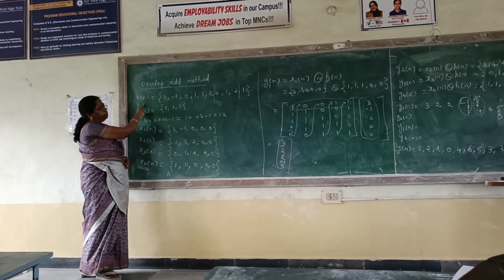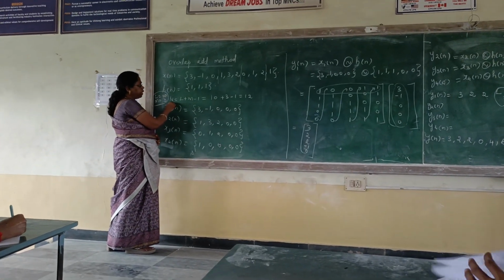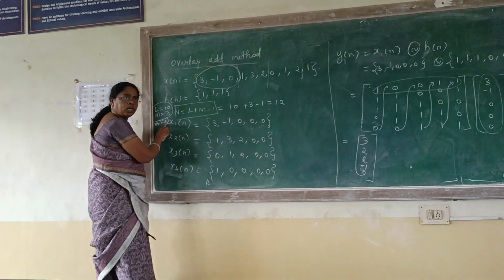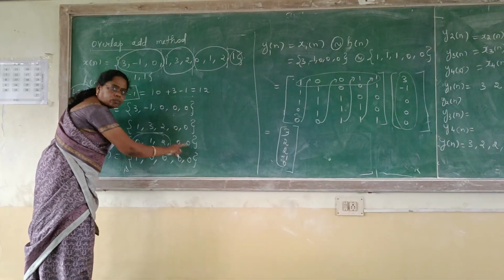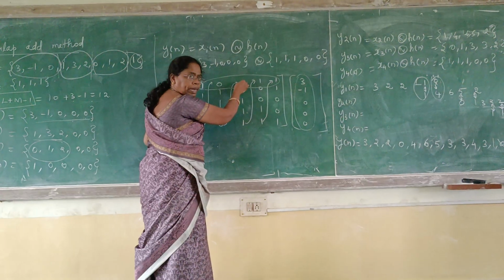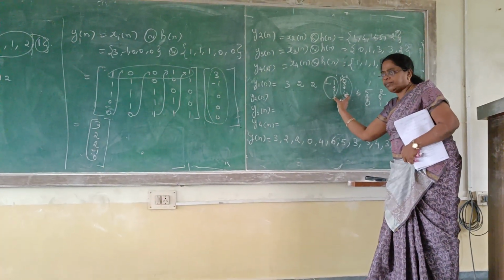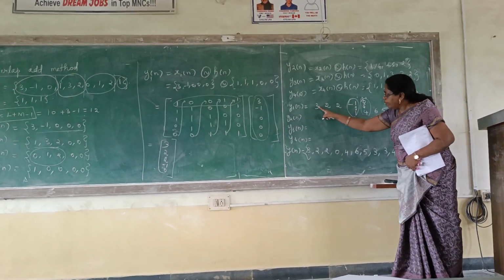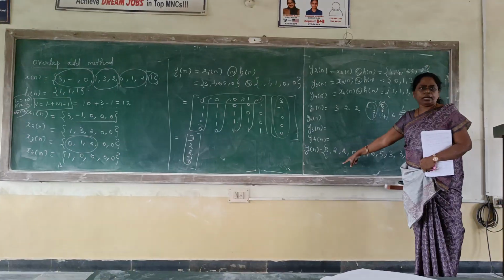DSP | Overlap add method